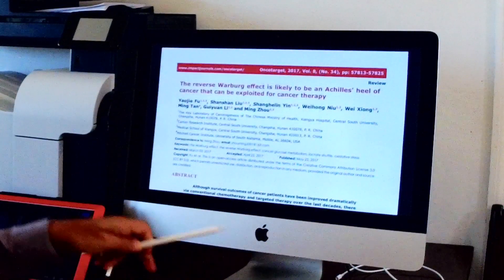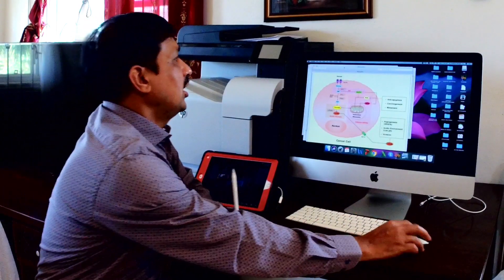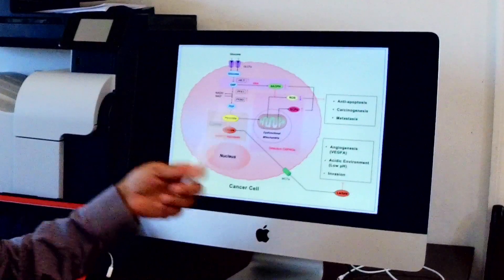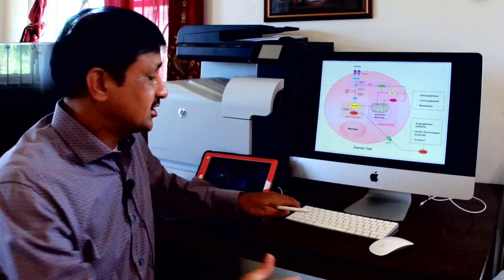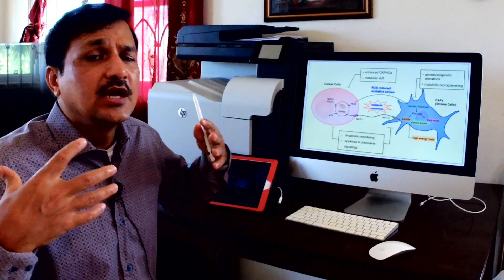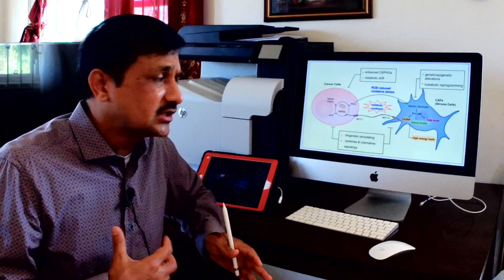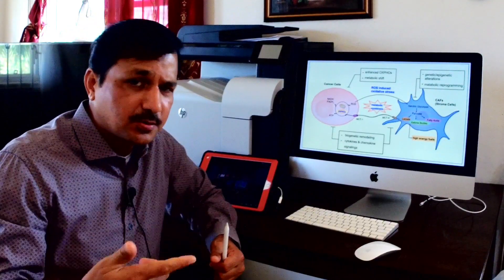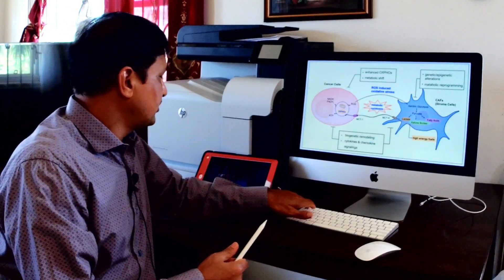Reverse Warburg Effect/Two Compartment Metabolic Coupling/Metabolic Reprogramming in Cancel Cells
In this video I have explained in brief about what is Reverse Warburg effect. I have also touched upon some of the hypothesis that explains why Reverse Warburg effect is seen in cancer cells. Reverse Warburg effect is two compartment metabolic model, in this cancer associated fibroblast or stromal cells will undergo metabolic remodelling to provide high energy fuel for cancer cells. How this metabolic reprogramming is done by cancer cells is explained in reverse Warburg effect.
In oncology, the Warburg effect refers to the observation that even in aerobic conditions, cancer cells tend to favor metabolism via glycolysis rather than the much more efficient oxidative phosphorylation pathway which is the preference of most other cells of the body. In tumor cells, the last product of glycolysis, pyruvate, is converted into lactate. The Warburg effect may simply be a consequence of damage to the mitochondria in cancer, or an adaptation to low-oxygen environments within tumors, or a result of cancer genes shutting down the mitochondria, which are involved in the cell's apoptosis program that kills cancer cells. It may also be an effect associated with cell proliferation. Since glycolysis provides most of the building blocks required for cell proliferation, cancer cells (and normal proliferating cells) have been proposed to need to activate glycolysis, despite the presence of oxygen, to proliferate. Evidence attributes some of the high anaerobic glycolytic rates to an over expressed form of mitochondrially bound hexokinase responsible for driving the high glycolytic activity. In kidney cancer, this effect could be due to the presence of mutations in the von Hippel–Lindau tumor suppressor gene upregulating glycolytic enzymes, including the M2 splice isoform of pyruvate kinase. TP53 mutation hits energy metabolism and increases glycolysis in breast cancer.
The Warburg effect is associated with glucose uptake and utilization, as this ties into how mitochondrial activity is regulated. The concern lies less in mitochondrial damage and more in the change in activity. On the other hand, tumor cells exhibit increased rates of glycolysis which can be explained with mitochondrial damage.
In March 2008, Lewis C. Cantley and colleagues announced that the tumor M2-PK, a form of the pyruvate kinase enzyme, gives rise to the Warburg effect. Tumor M2-PK is produced in all rapidly dividing cells and is responsible for enabling cancer cells to consume glucose at an accelerated rate; on forcing the cells to switch to pyruvate kinase's alternative form by inhibiting the production of tumor M2-PK, their growth was curbed. The researchers acknowledged the fact that the exact chemistry of glucose metabolism was likely to vary across different forms of cancer; however, PKM2 was identified in all of the cancer cells they had tested. This enzyme form is not usually found in healthy tissue, though it is apparently necessary when cells need to multiply quickly, e.g., in healing wounds or hematopoiesis.